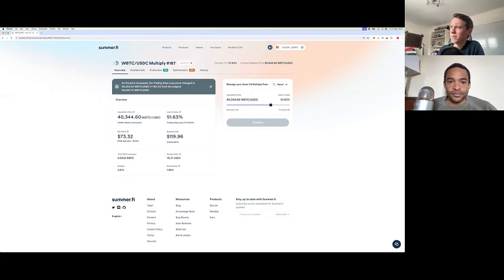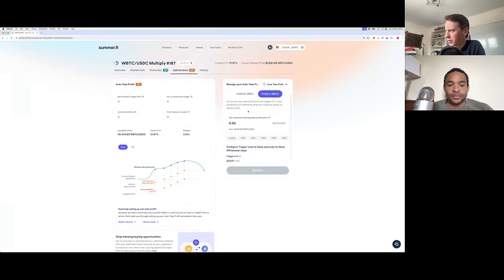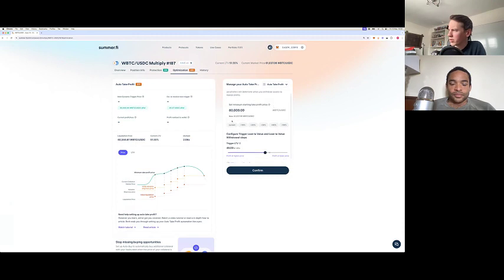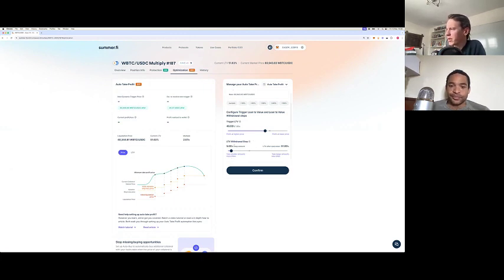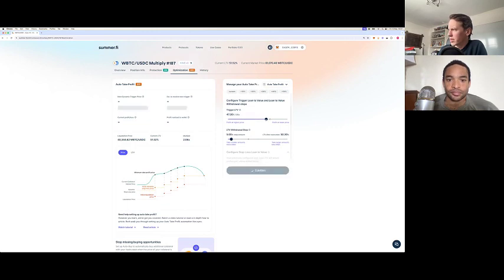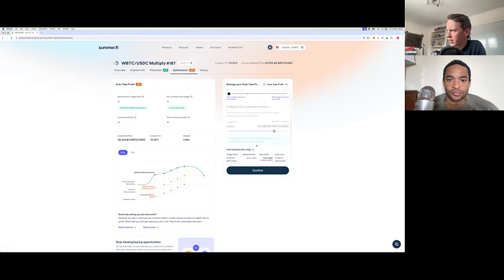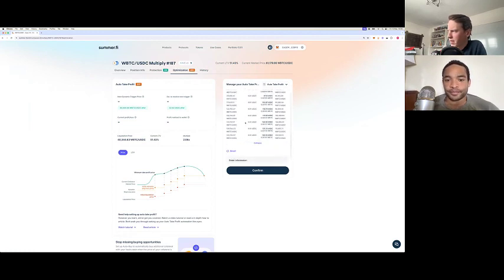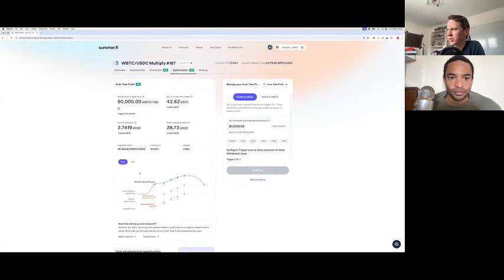Understanding Auto Take Profit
In this video, Jordan and Frank show us how to use the Auto Take-Profit feature. They explain its importance and give easy steps to set it up.

Watch now to learn how to make the most of your positions with Auto Take-Profit!

00:00 - 03:16 Intro
03:17 - 11:58 Setup